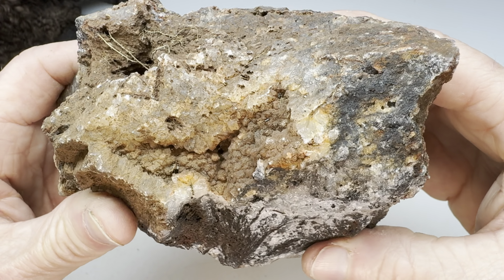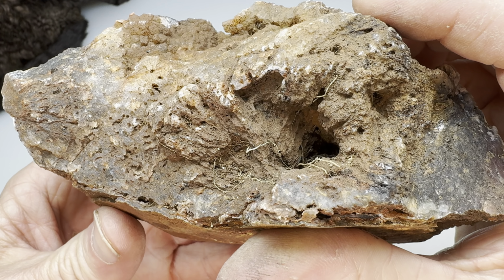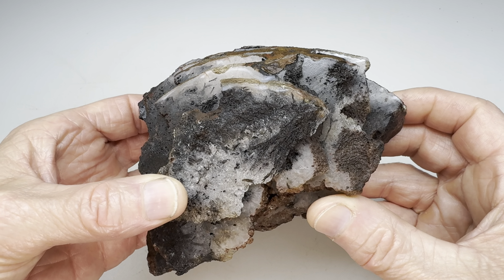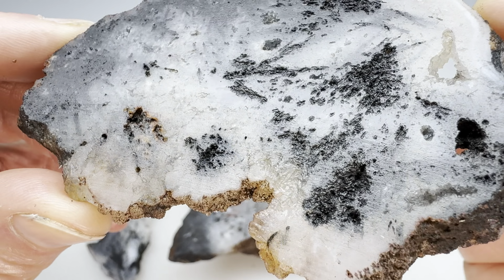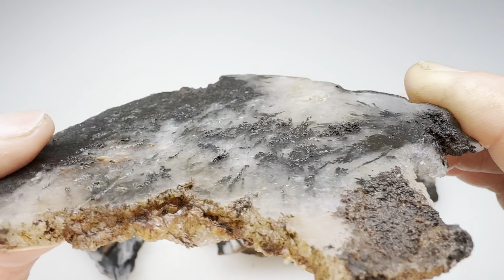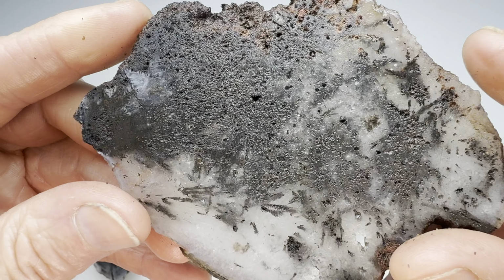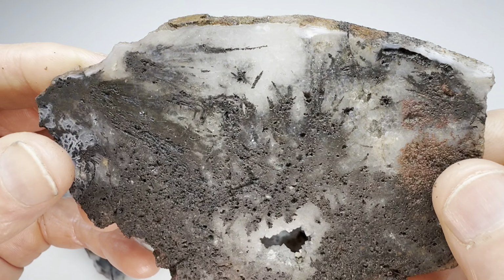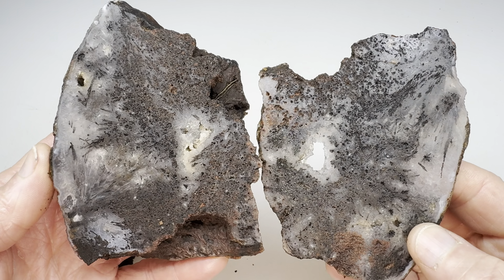Slabbing a Quartzy Kokernot 06 Ranch Rock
Kendra found this rock near Alpine, in West Texas. We were hoping it would be an exciting agate nodule but instead it turned out to be a very quartzy rock with hardly any chalcedony 😢.